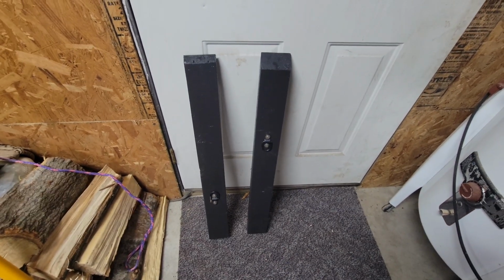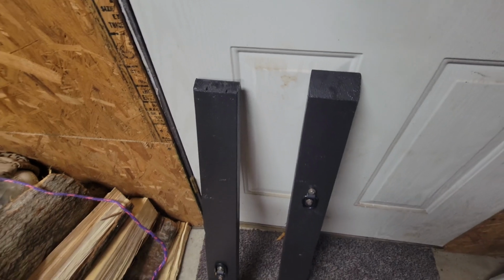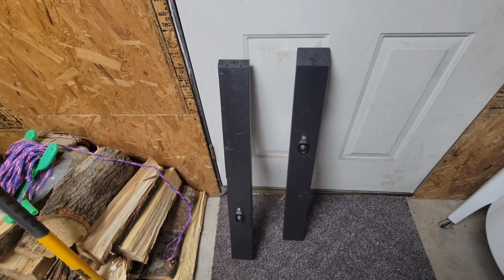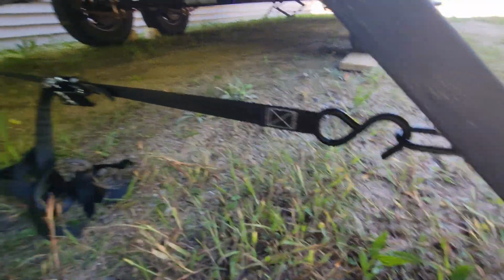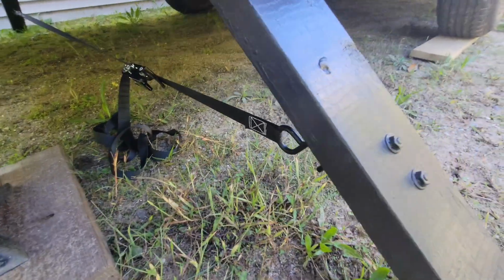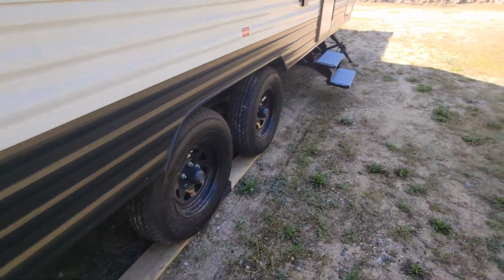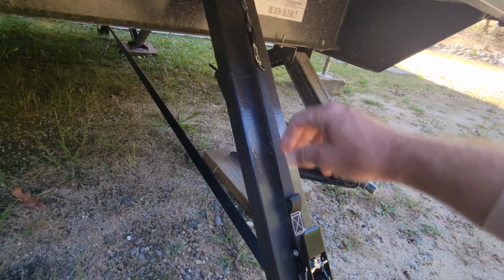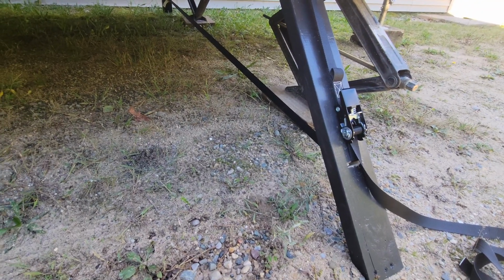RV stabilizers, DIY RV stabilizers, slightly modified.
This shows how I made my rv stabilizers a little bit different than most diy stabilizers.